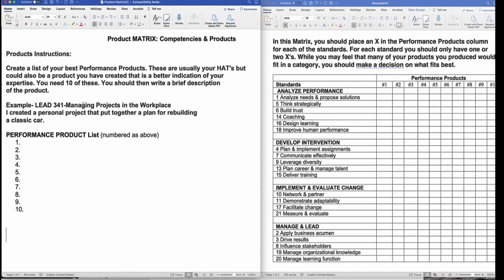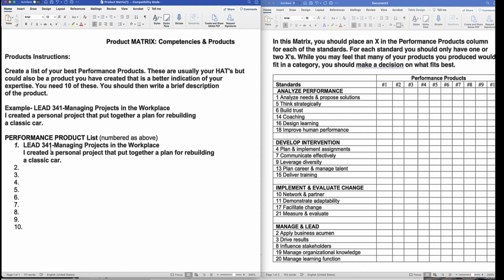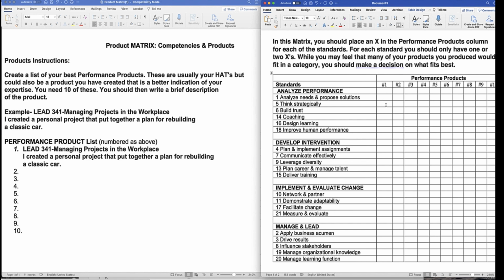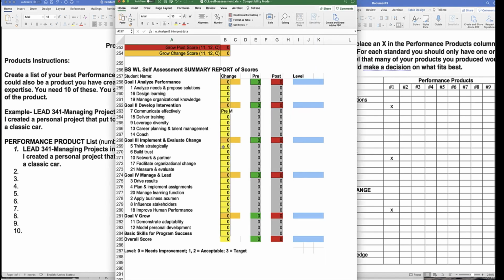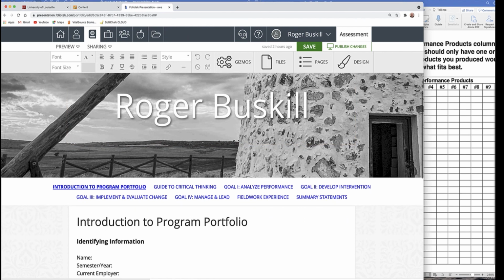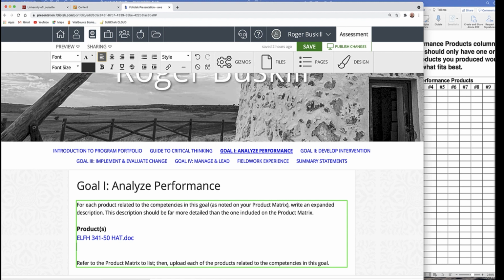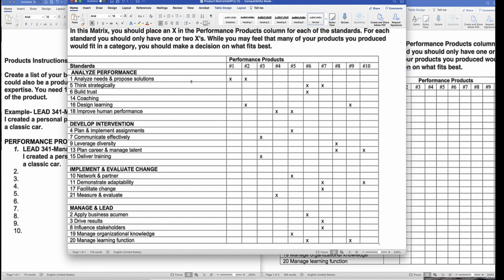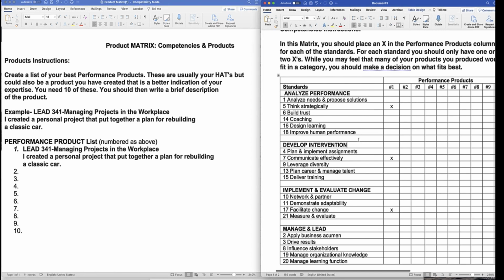540 product Matrix